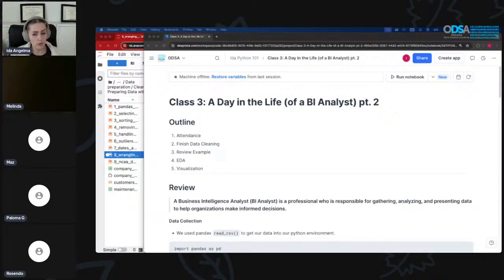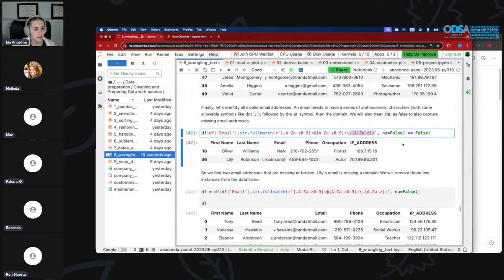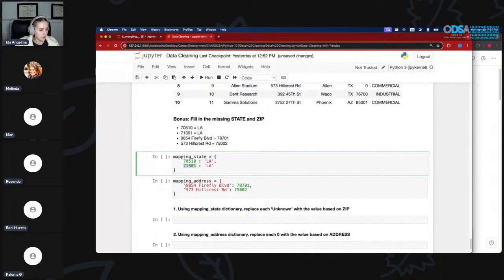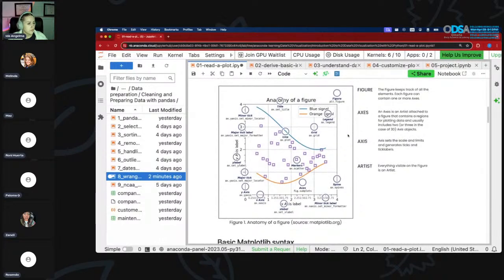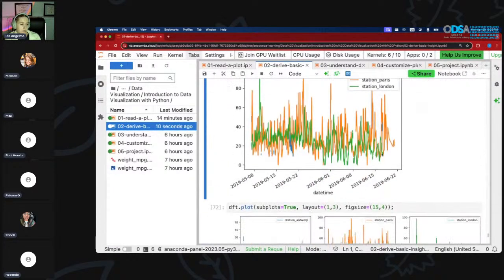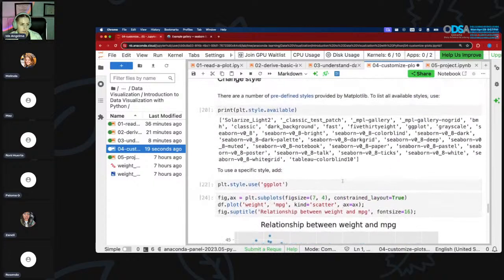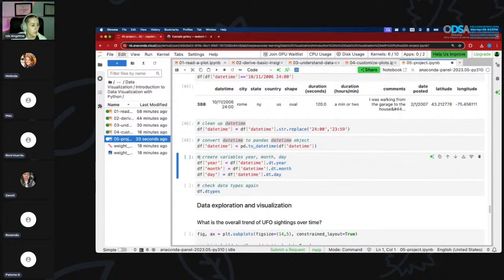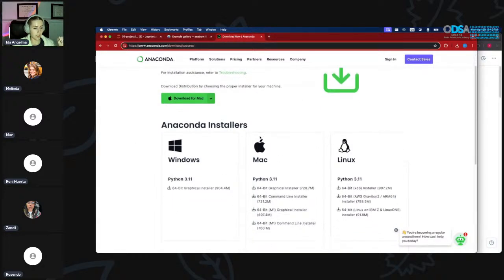Python 101 - Spring 2024 - Class 3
- Data Cleaning Continued
- Data Cleaning Example
- EDA
- Data Visualization